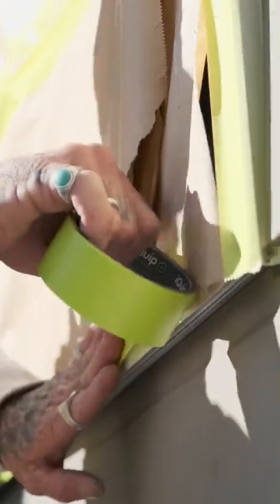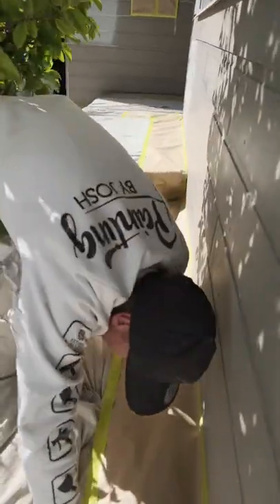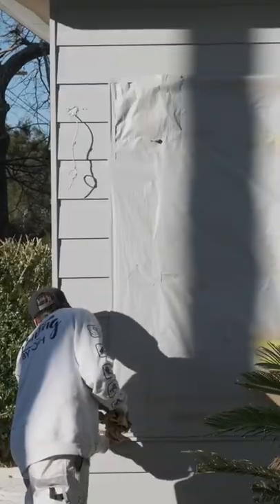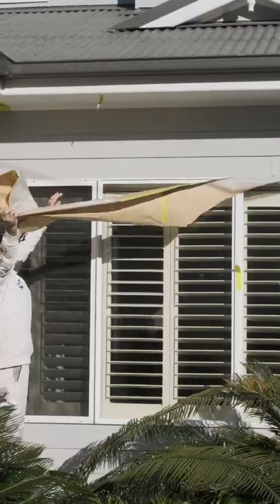Friday ☕️ & a chat - why the iQuip Envo Tape is a Must-Have for all Painters